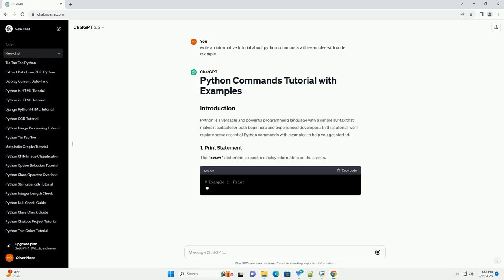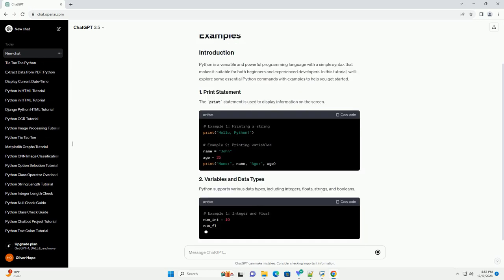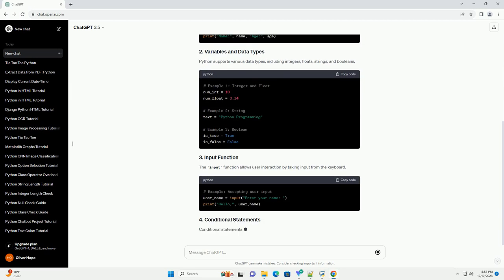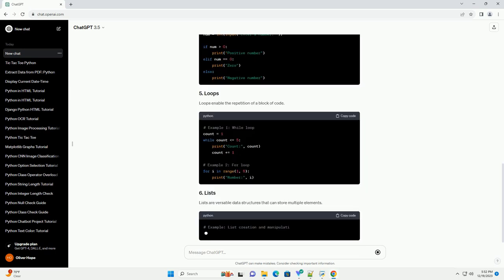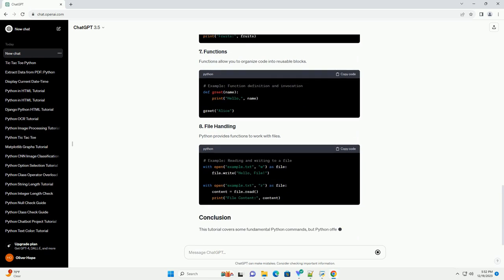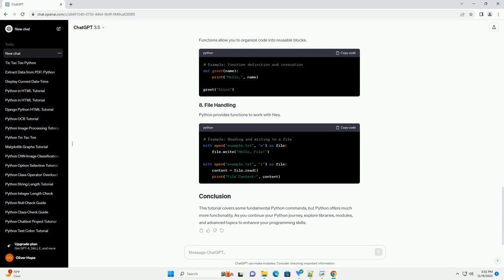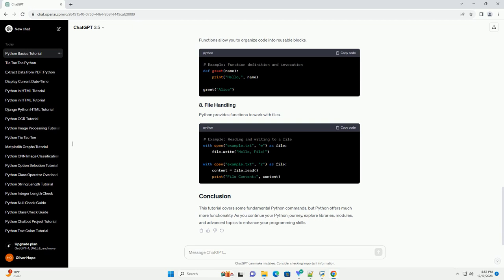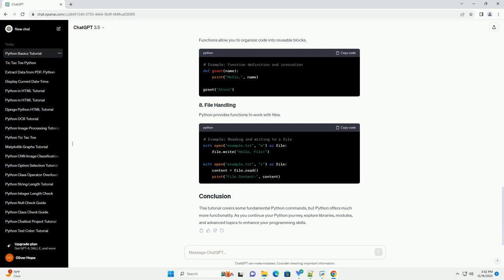python commands with examples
Python is a versatile and powerful programming language with a simple syntax that makes it suitable for both beginners and experienced developers. In this tutorial, we'll explore some essential Python commands with examples to help you get started.
The print statement is used to display information on the screen.
Python supports various data types, including integers, floats, strings, and booleans.
The input function allows user interaction by taking input from the keyboard.
Conditional statements allow you to make decisions based on certain conditions.
Loops enable the repetition of a block of code.
Lists are versatile data structures that can store multiple elements.
Functions allow you to organize code into reusable blocks.
Python provides functions to work with files.
This tutorial covers some fundamental Python commands, but Python offers much more functionality. As you continue your Python journey, explore libraries, modules, and advanced topics to enhance your programming skills.
ChatGPT